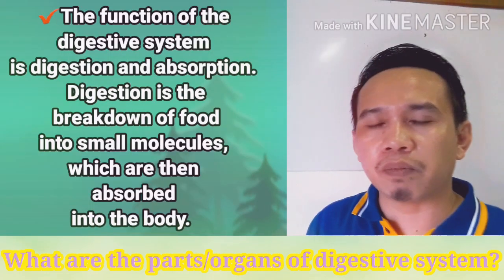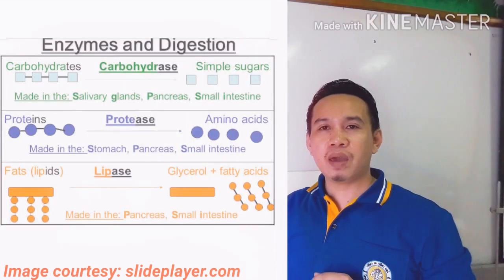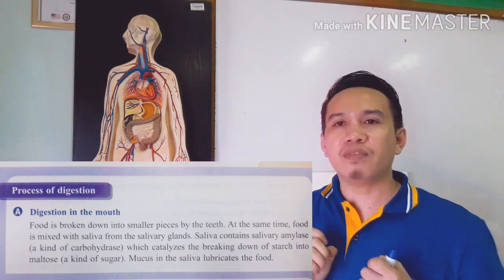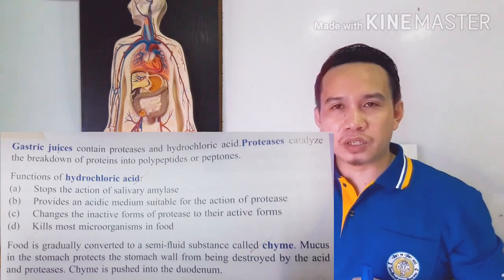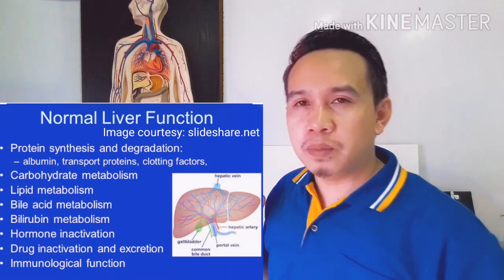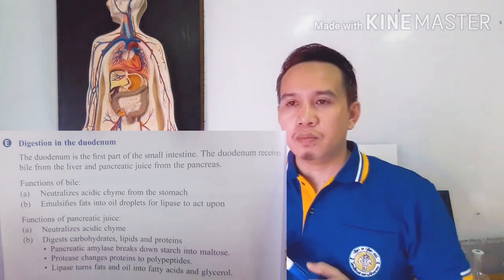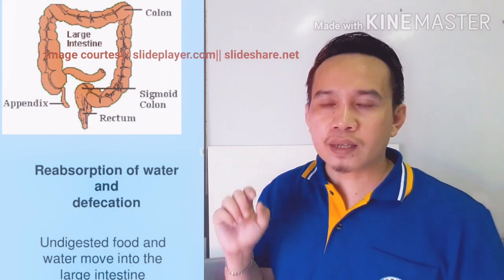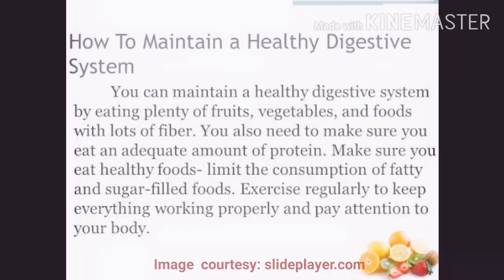Digestive System || Parts and Function || Hosted by Ajarn John || EP-SPK Online Class